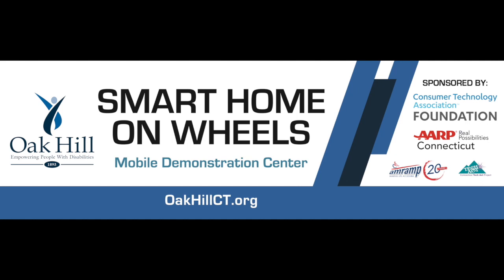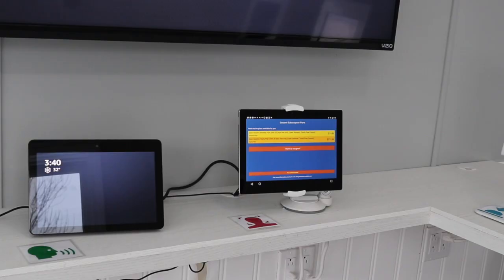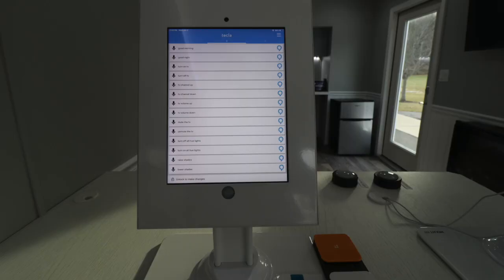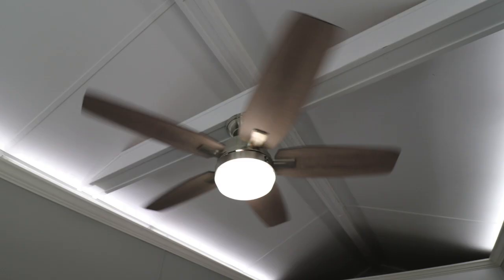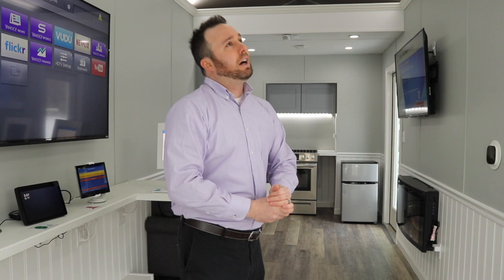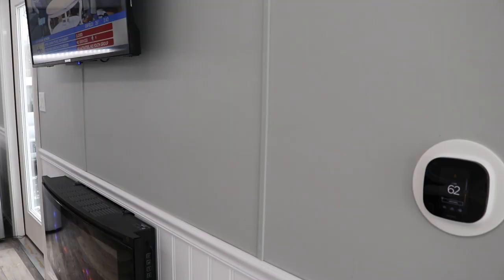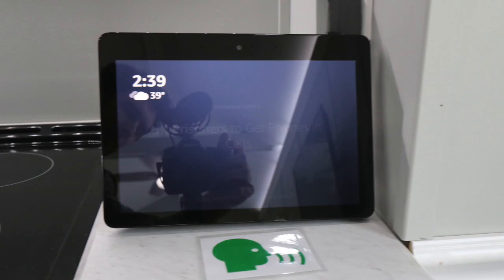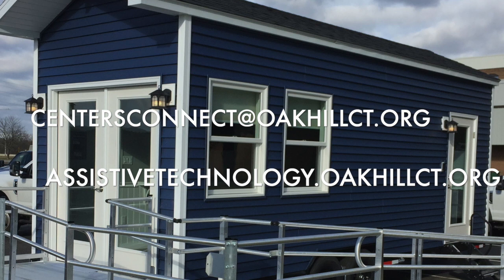Virtual Tour of an Accessible Smart Home On Wheels (SHOW)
A demonstration of Oak Hill's NEAT Center Smart Home On Wheels. An accessible smart home created to demonstrate how smart technology can support independent living for individuals with disabilities, caregivers and seniors who want to age in place as long as possible.

The NEAT Center also offers smart home assessments, installation and training.